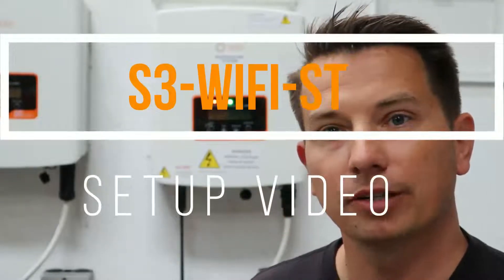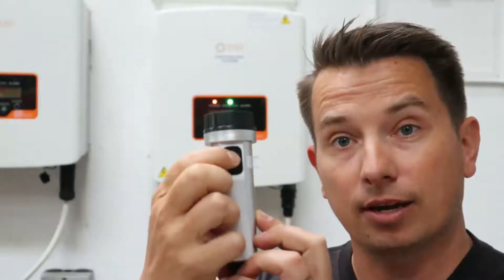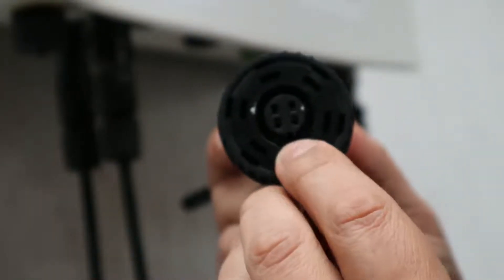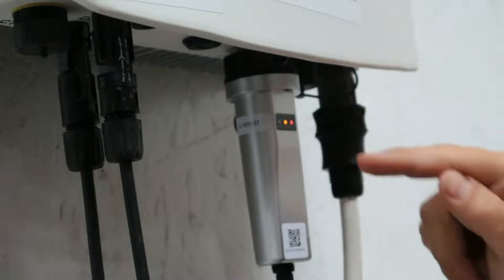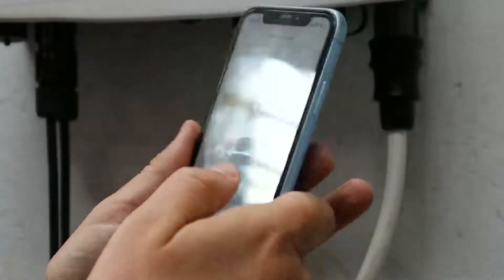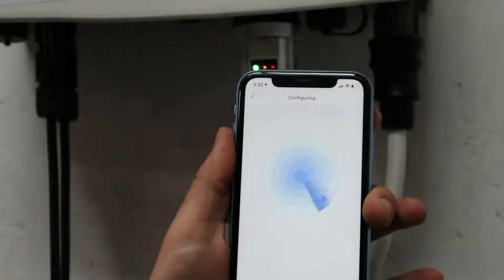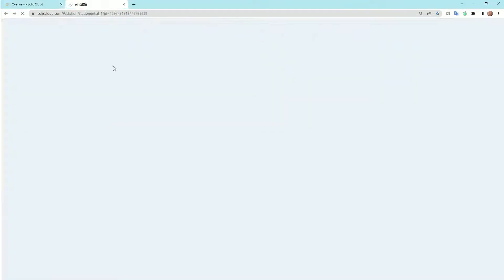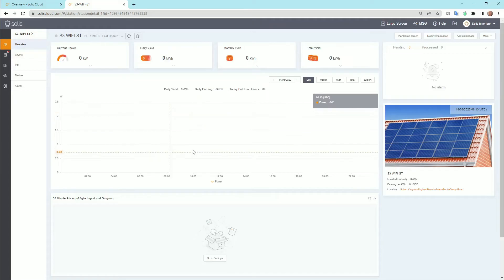S3-WIFI-ST - Solis WIFI Stick Setup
Hey everybody we made a video of how to setup your S3-WIFI-ST datalogger and a step by step process.  We hope you enjoy and please reach out to your local service department if you have any questions.

Alternative Setup:

Connect to Solis_XXXXXXXXXX (Serial Number)
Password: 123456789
Open Browser and go to address bar
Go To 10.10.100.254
Username: Admin
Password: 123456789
Go To Quick Set
Search for your Router
Input the password for the router
Click Save
Verify on Soliscloud that its online.  It should only take 15-20 seconds to come online after you hit save.